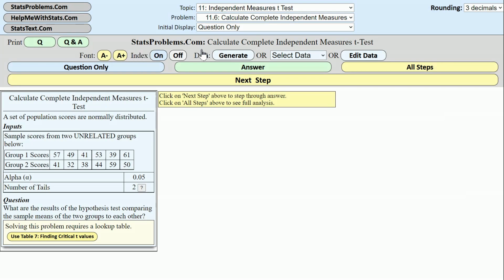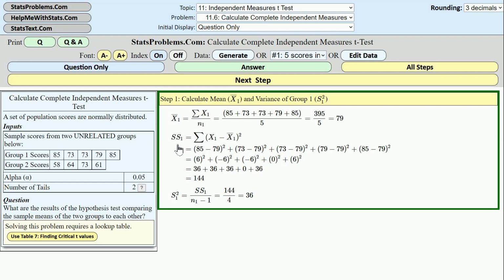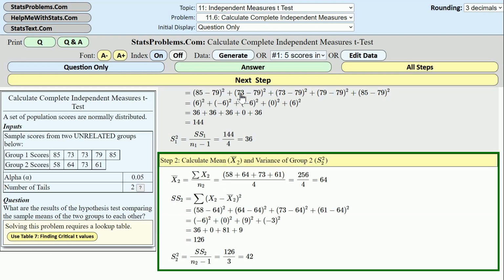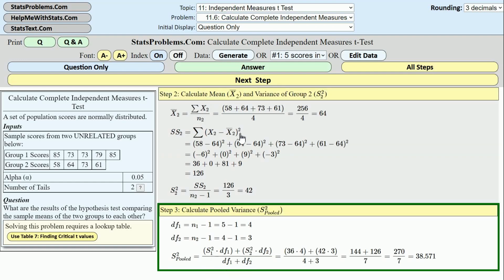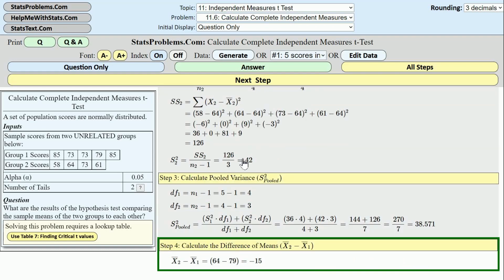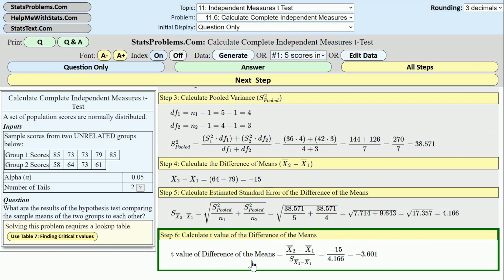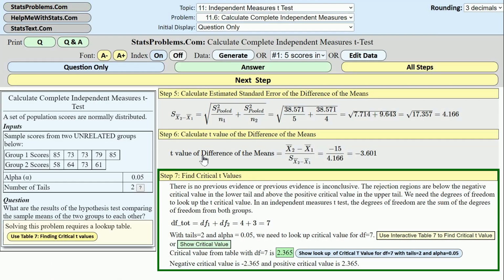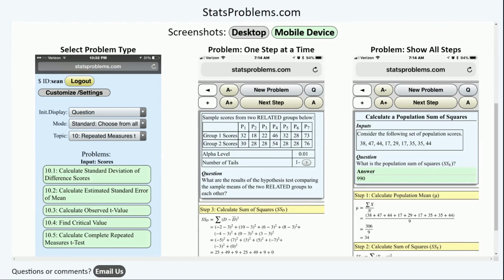How to Calculate an Independent Measures t Test: A Step By Step Solution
Learn how to Calculate an Independent Measures t Test with this step-by-step tutorial created using the free which lets you work step-by-step through an unlimited examples of more than 60 different statistical analyses. has the videos on this channel, concept videos, review questions a free online comprehensive behavioral statistics textbook.